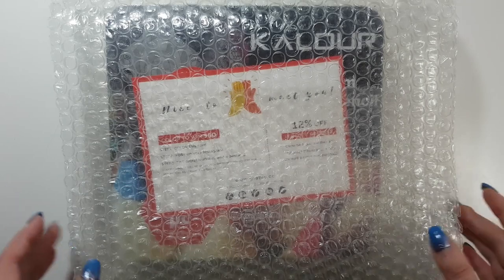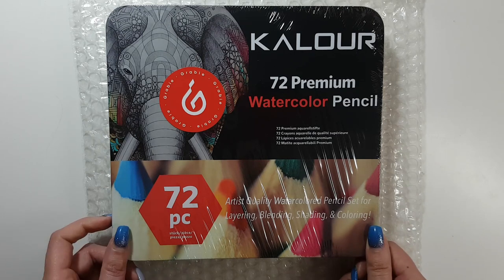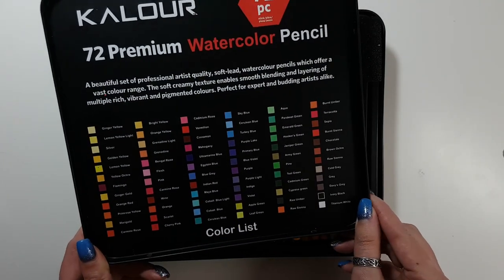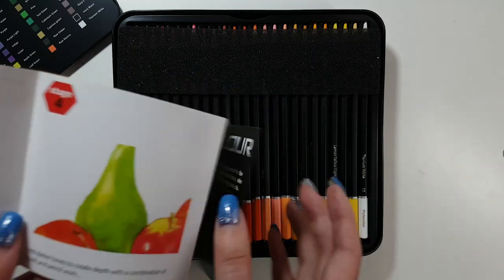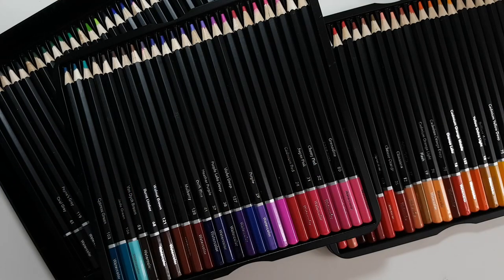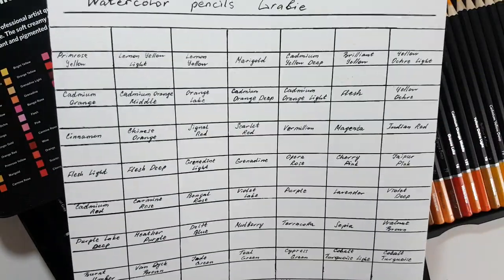Grabie 72 Colors Professional Premium Watercolor Pencils | REVIEW | Unboxing and Swatching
In this video, I share a set of 72 watercolor pencils sent to me by Grabie to review on my channel. This is not a sponsored video, the company Grabie very kindly sent it to me to try out.  "Each break-resistant pencil is crafted to sharpen easily and can be used wet or dry. Watercolor pencil set, named, numbered, and color-coded."

🎁 Wish List Amazon US
I will invest the money in some new Coloring books and share them with you. It's safe and optional.